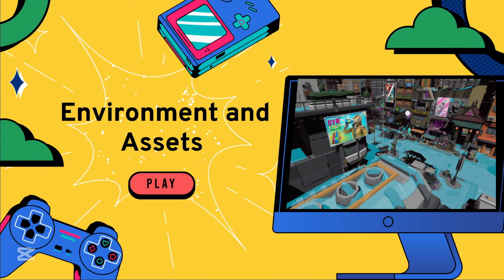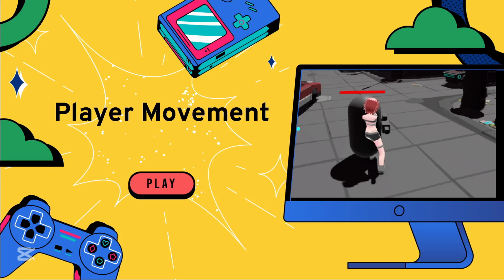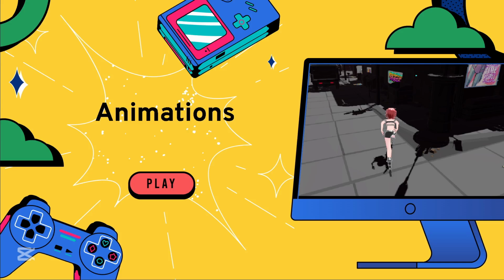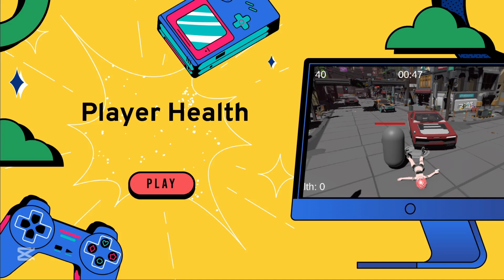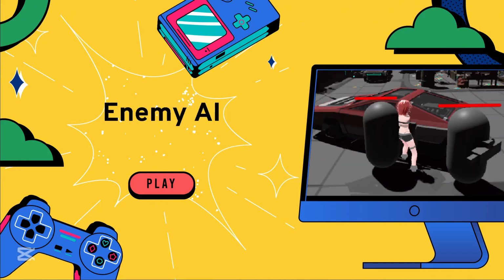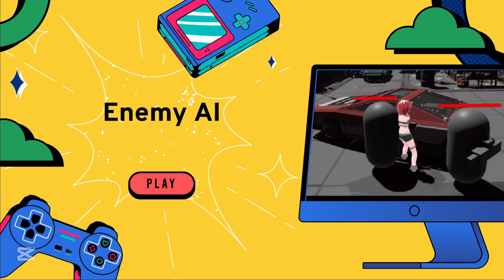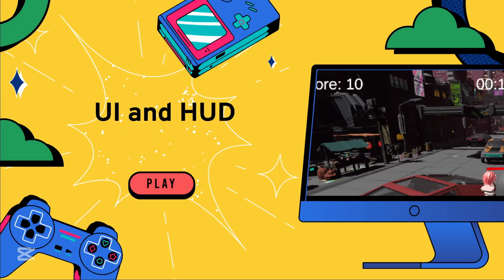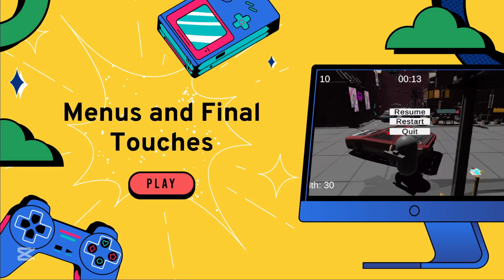Third Person Shooter Part 1 Introduction